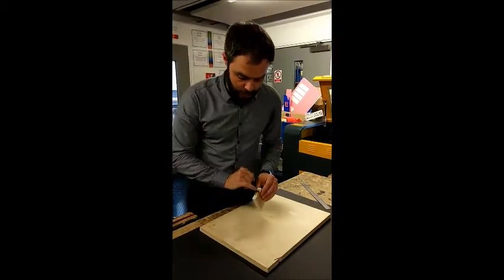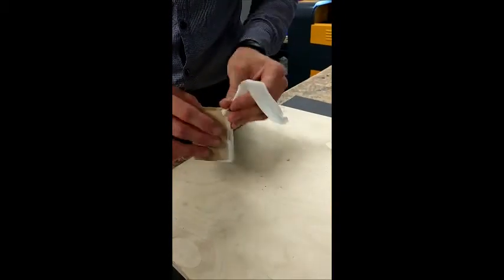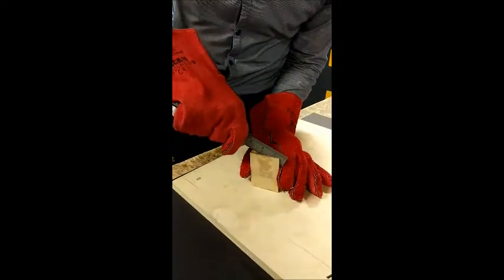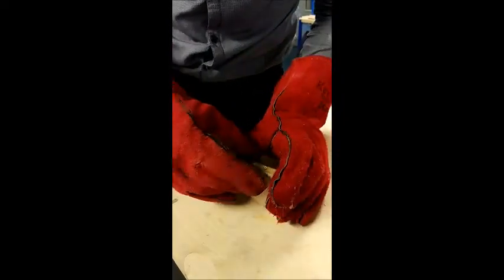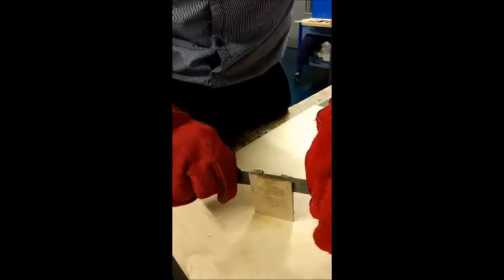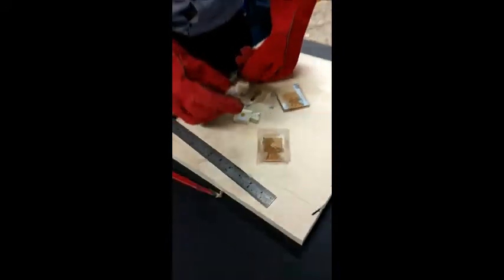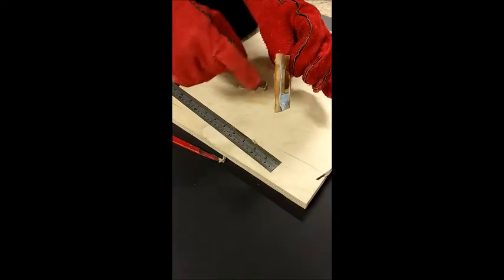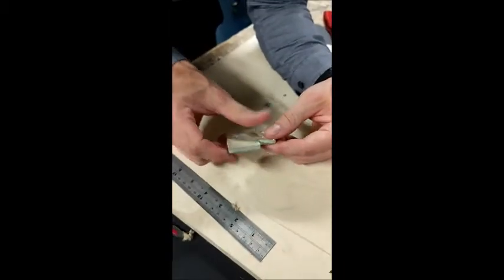How to Manufacture a Pewter Casting Keyring (Part 6)